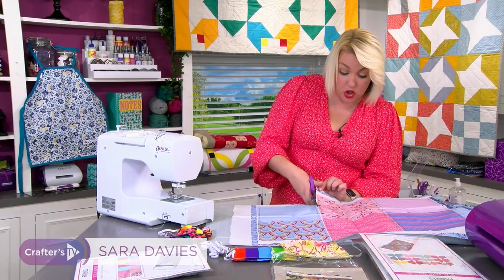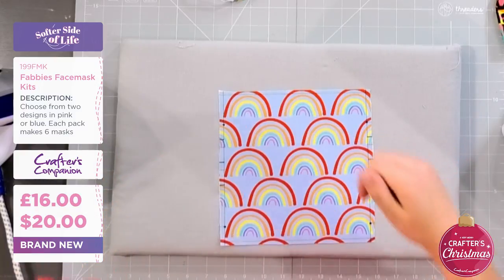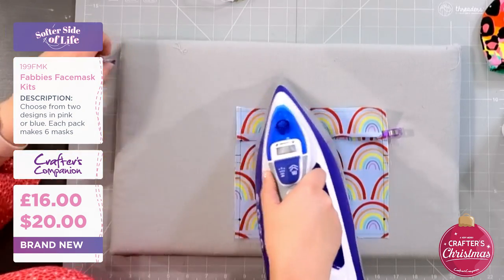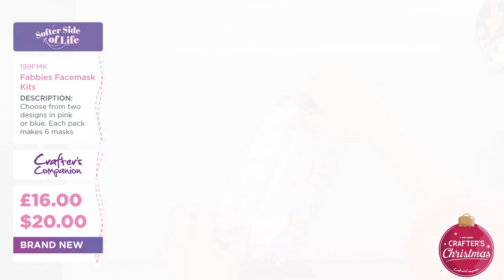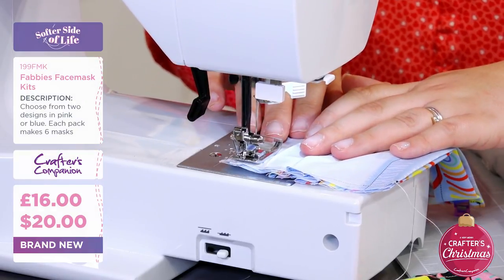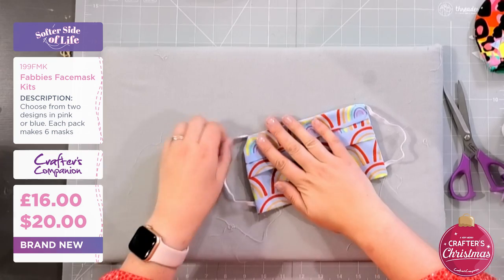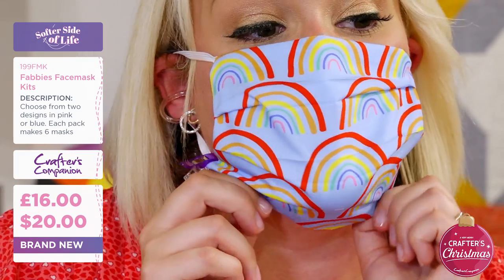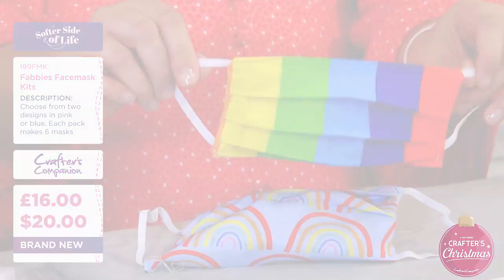How to make a square mask with the Fabbies Facemask Kit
Protect others when you go about your essential journeys with a homemade mask! The Fabbies Facemask Kit can help you to create your very own square masks, which fit snugly over the nose and mouth, and add a pop of colour. Take a look at this video to find out how to use the kit and to see the final design!